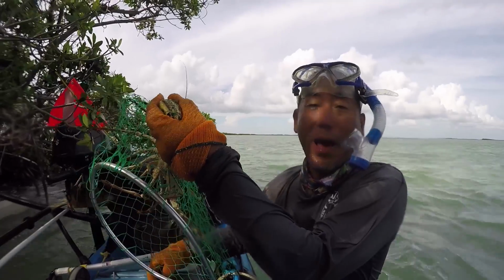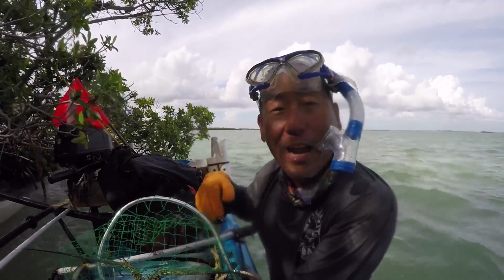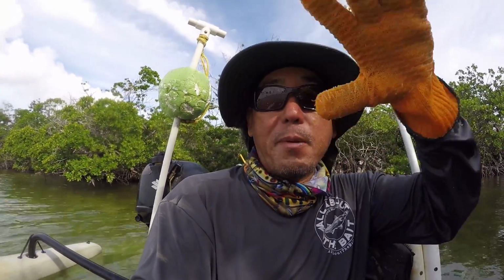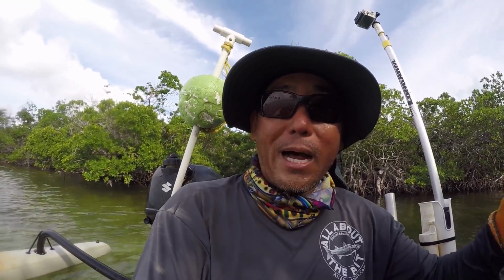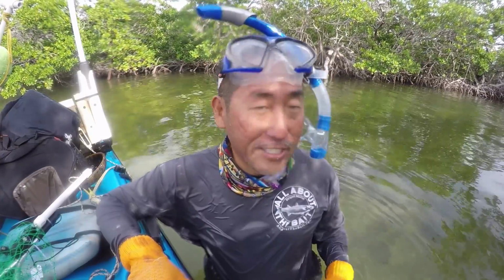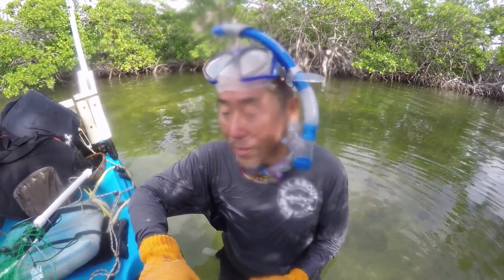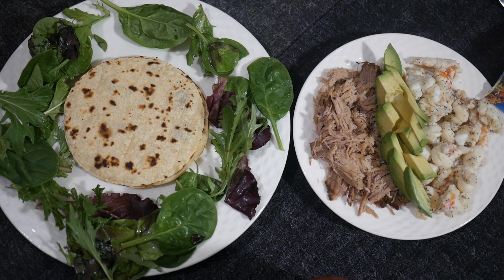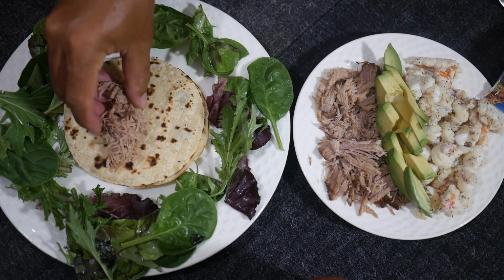Florida Keys Windy Day Fishing #2 - Windy On Top...Go Under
For our second 20-25 knot windy day, I ran out of time so decided a lobster run was in order.  Similar to fishing in the wind, I am looking for leeward side islands with cuts and current.  Even if you are not specifically looking for Lobster, there is plenty of cool stuff to look at down under.

The RODS AND REELS:

1) Esky Rods - Spinning 7' (Med 12-15lb Saltwater) - Slow Parabolic Action - Solid Carbon - Fuji Guides(8) and Reel Seat.
-20lb Power Pro

2) Esky Rods - Spinning 7' (Med/Hvy 15-20lb Saltwater) - Fast Action - Solid Carbon - Fuji Guides(8) and Reel Seat.
-30lb Power Pro

3) Esky Rods - Spinning 7' (Med 12-15lb Saltwater) - Med Fast Action - Solid Carbon - Fuji Guides(8) and Reel Seat.
-50lb Power Pro

4) Esky Rods - Spinning 6'4" (25-30lb Saltwater) - Mod-Fast Action - Solid Carbon - Fuji Guides(9) and Reel Seat.
-65lb Power Pro

Esky Rods
920 B Kennedy Drive

The Kayaks
1) 2010 Wilderness Systems Tarpon 140.
2) 2012 Hobie Adventure Island w/ Outboard Motor Mount
 - 2010 Suzuki 2.5 HP 4-Stroke Outboard
 - Lowrance Hook-5

1) 7' MH Shimano Teramar, TMS-X70MH, Line Wt. 10-20lb, Lure Wt 1/2-1 1/2oz, Power: Medium Heavy, Action: Extra Fast

2) 7'  H Shimano Teramar, TMS-F70H, Line Wt. 15-20lb, Lure Wt 1/2-2oz, Power: Heavy, Action: Med Fast

3) 5'8" XH Shimano Treval Jigging Trigger Rod, TVC-58XH, Line Wt. 80-200, Lure Wt, 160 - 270grams, PowerExtra Heavy

4) 7'6" M Hurricane Calico Jack IM7, CAJ-457, Line Wt. 8-17lb, Lure Wt 3/8-3/4oz, Power: Medium

5) 6' Ande Tournament Stand Up Rod, ASU-601A SDRMH, Line Wt. 20-50, Power: Medium Heavy

6) 6'6" Shimano Trevala, TVC-66MH, Line Wt. 50-100lb, Jig Wt 50-100g, Power: Medium Heavy, Action: Medium Fast

7) 7' Shimano Trevala, TVC-70ML, Line Wt. 20-50lb, Jig Wt 55-135g, Power: Medium Light, Action: Medium Fast

Cast Nets
-5' 3/8" Plastic enclosed weights
-6' 3/16" Super Spreader SS-1000 1 lb per foot
-7' 3/8" Mako 1lb per foot

Filming

Panasonic G7
-14-42mm F3.5-5.8
-20mm F1.7